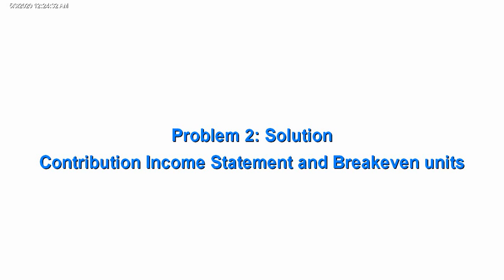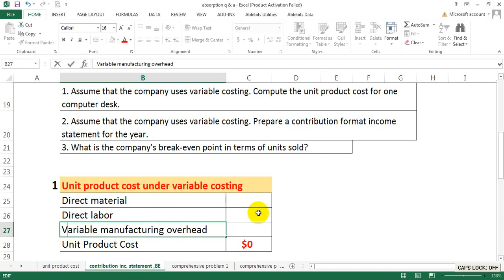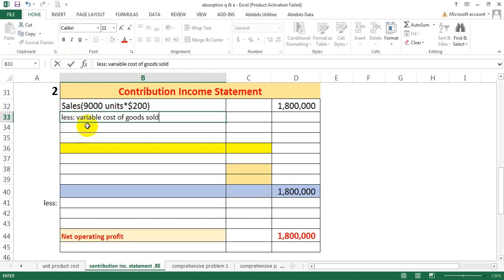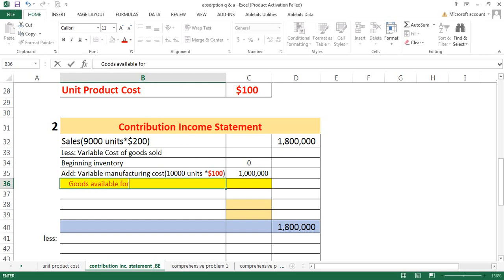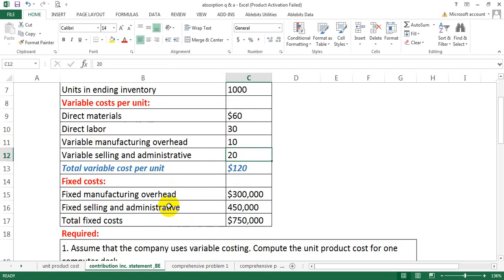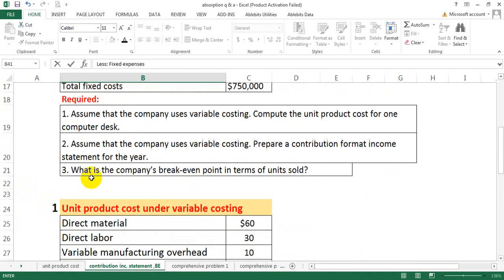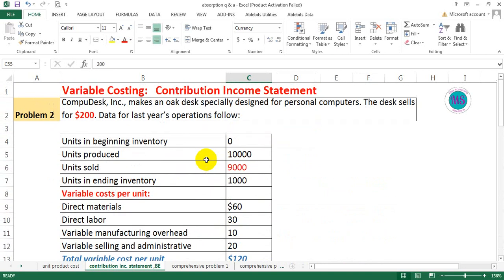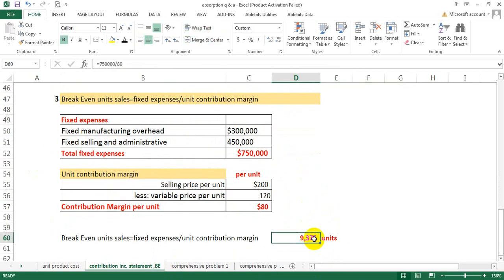Problem 2 (Income Statements)